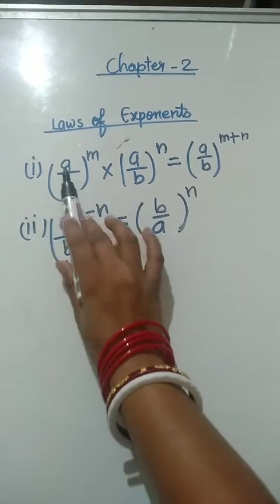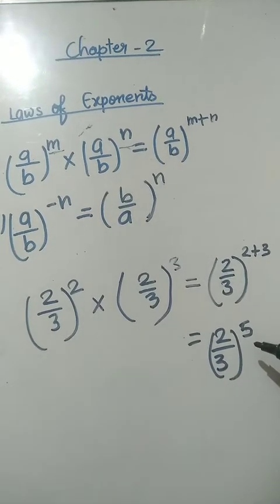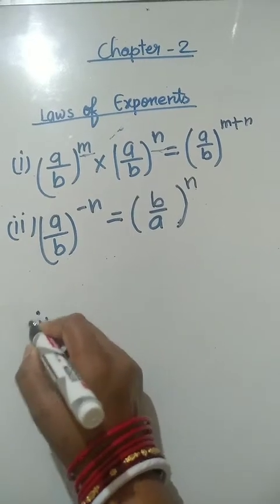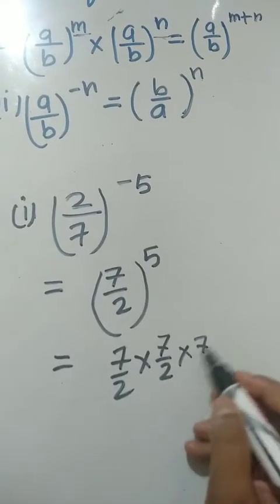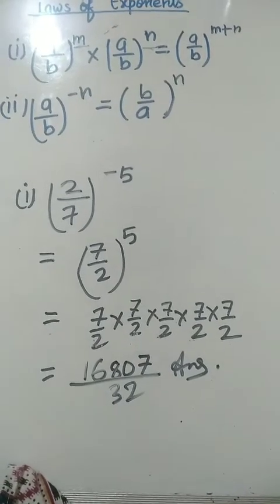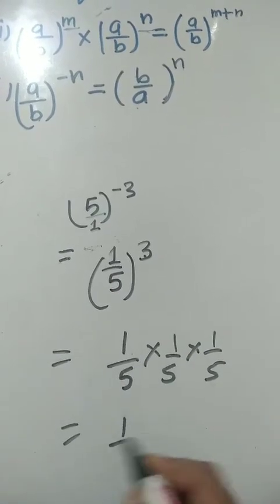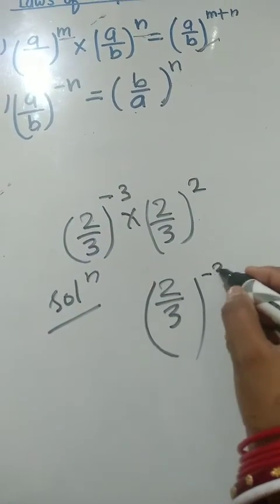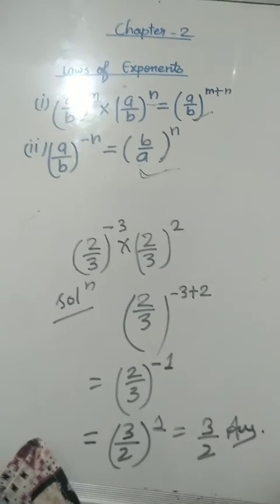# class 8 # mathematics # exponents # part 1